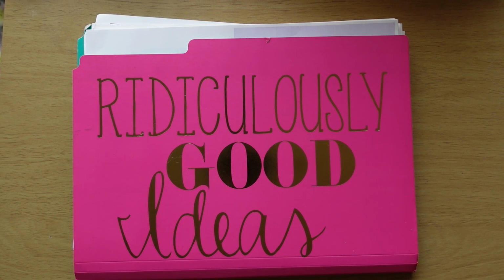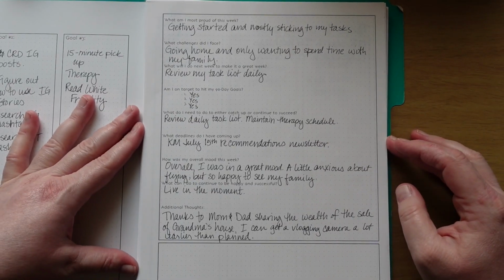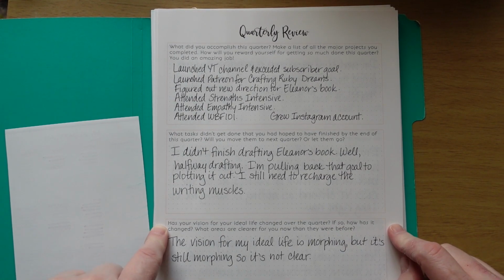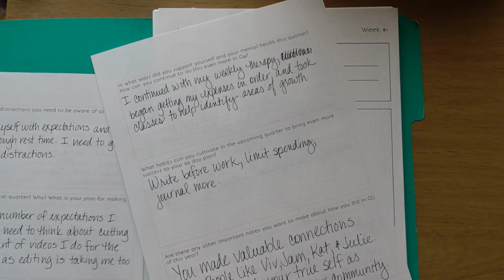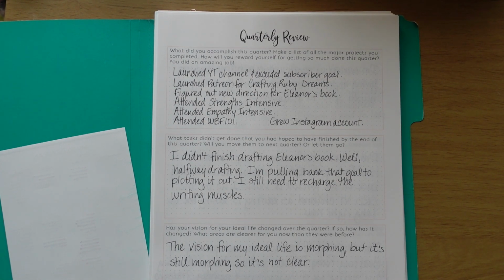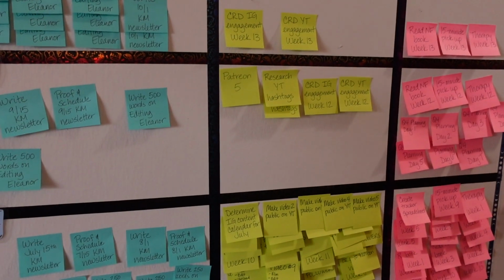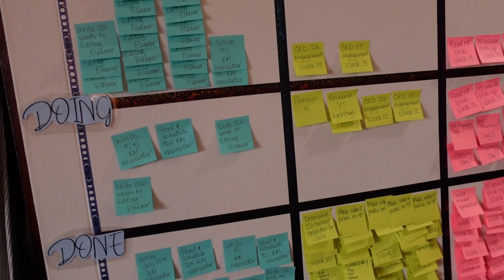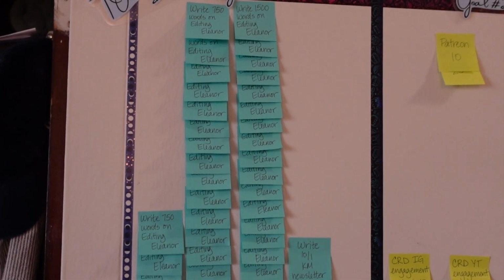HB90 Quarter 3 2020 Goals Recap and Quarter 4 2020 Goals Overview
I review my goals for Quarter 3 2020 using the HB90 Method and preview my thoughts about my goals for Quarter 4. You get to see how well I did in clearing off my kanban board!

SYSTEMS I USE
I set my quarterly goals using the HB90 Method.

I use The Content Planner to develop my content goals and plans for the month.
Bootcamp: COMING SOON!

Sony ZV-1 Camera with Vlogger Kit:
B&H Photo

Lighting: the Sun

Background: a shower curtain hanging from a movable clothes rack